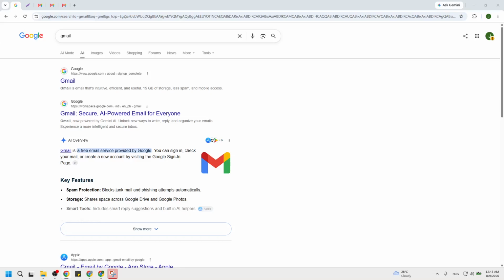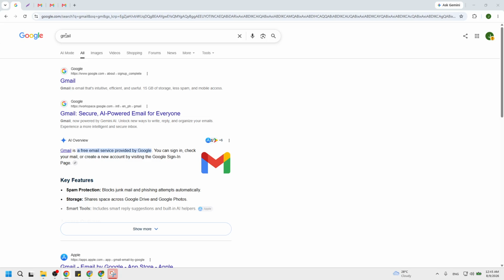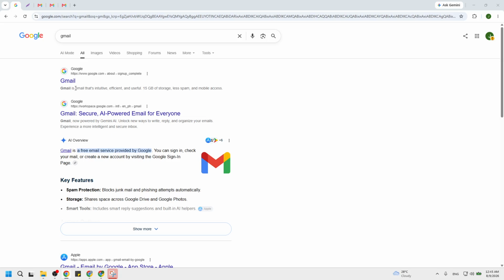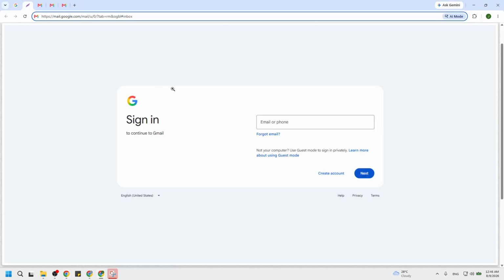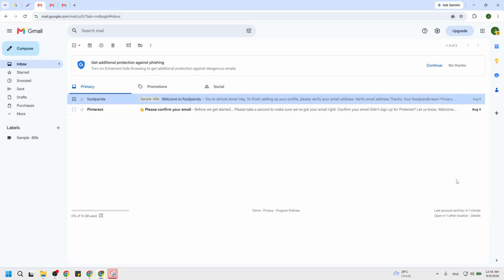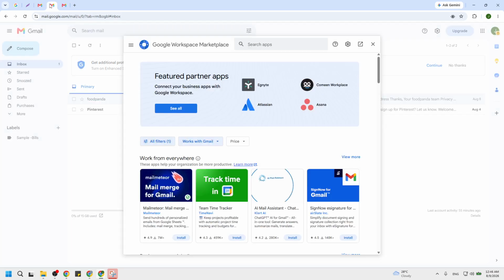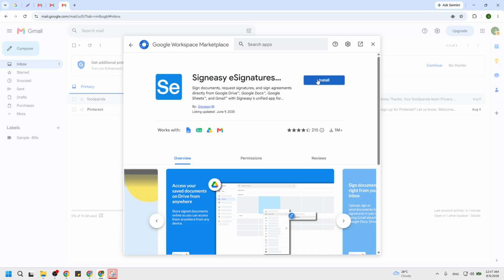How to Add Extensions to Gmail [2026 Full Guide]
How to Add Extensions to Gmail

Learn how to add extensions to Gmail with these easy steps. We'll guide you through the process using your browser and the Google Workspace Marketplace.

In this tutorial, you'll discover how to add Gmail extensions by navigating through Gmail's interface on your browser. We'll show you how to use the right side panel and the Google Workspace Marketplace to find and install helpful add-ons. If you don't see the panel initially, resizing your browser window might help. Whether you're looking for email tracking tools or calendar helpers, this guide has you covered.

⏱️ Chapters
0:00 Intro
0:26 Log in to your account
0:49 Locate the right side panel
1:13 Click the plus sign icon
1:37 Browse or search for extension
2:11 Click on the extension, Install
2:42 Recap